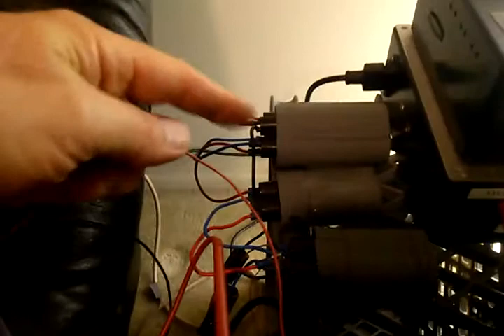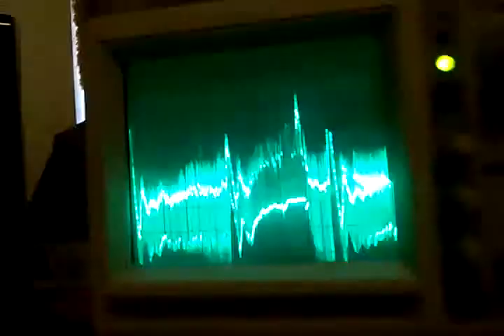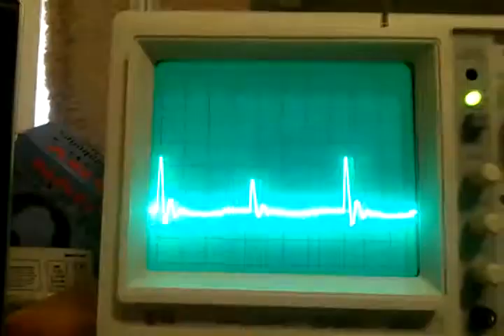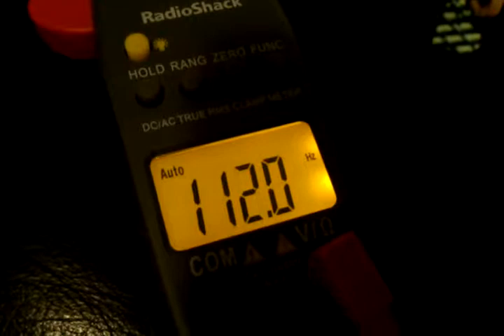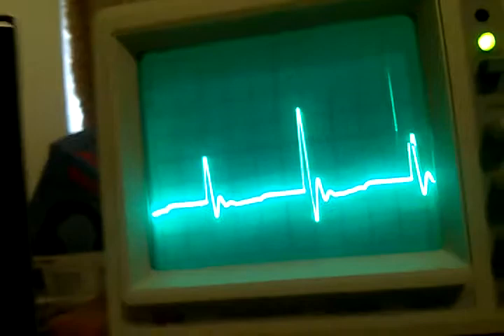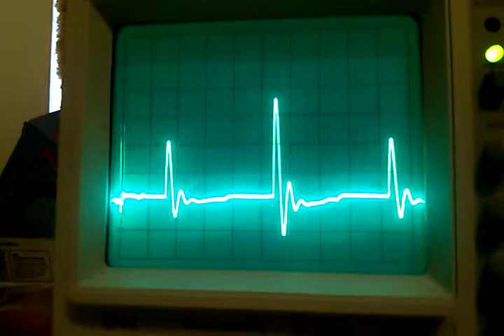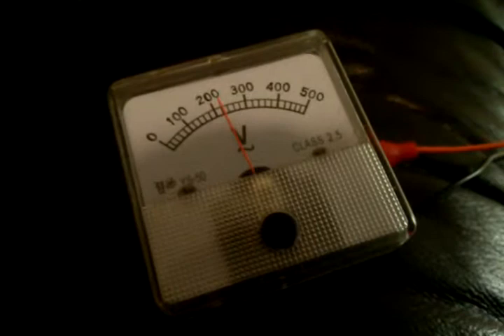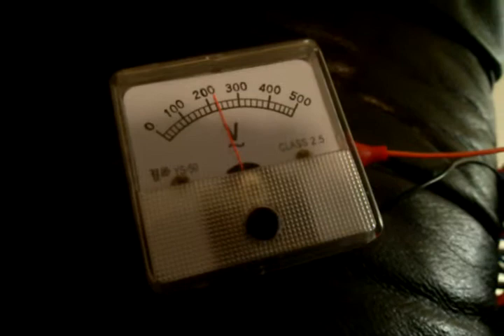Ed Gray exp. 4 (Dual fluorescent tube lighting)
This is the fourth experiment we conducted with Ed Gray's "Conversion tube" or electron extraction as Stan Meyers would call it. We are using a enclosed spark gap assembly we designed from 1/2 and 3/4 inch stainless steel tubes like Stan Meyers used for his fuel cell.

We are using a 6000 volt x 25 ma neon tranny from France # 6025 SEG-U to power the circuit. No GFI any where in the power supply. Both HV diodes are facing into the tranny contrary to the published way Donald L. smith said he did it.

The Free energy secrets of cold electricity (Ed Gray, Tesla's work)